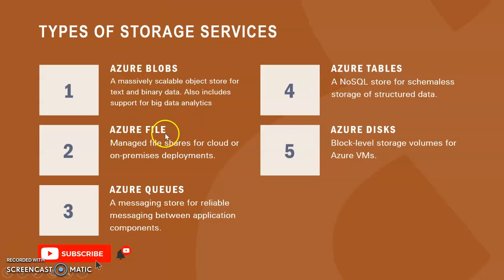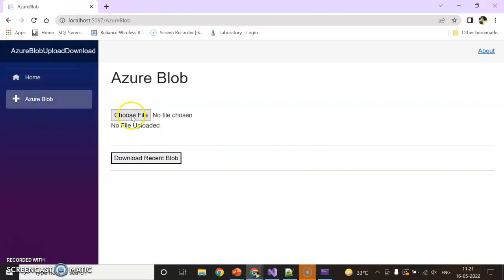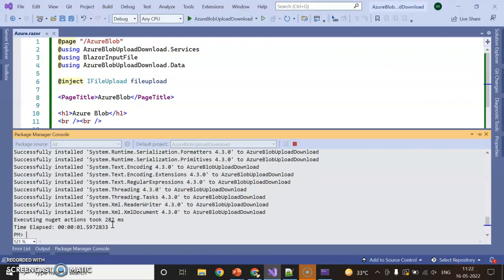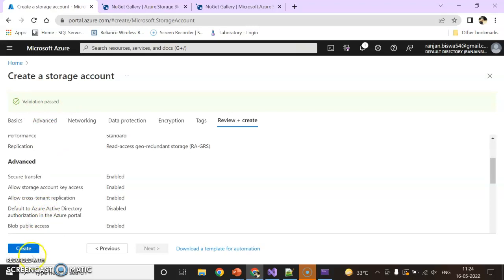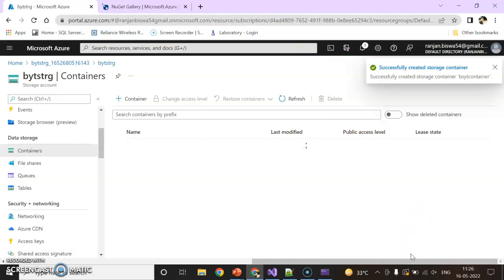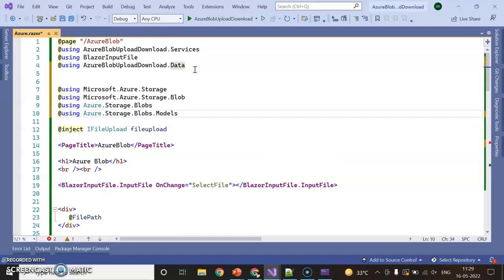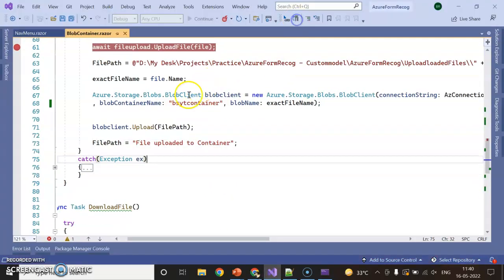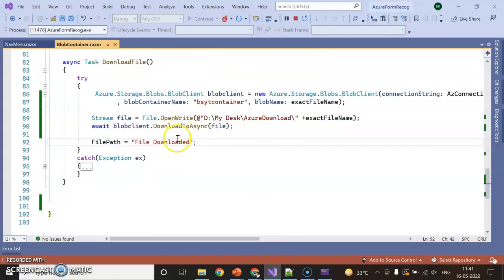Azure Storage Part-1 (Blob Container)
Azure Storage offers highly available, massively scalable, durable,
and secure storage for a variety of data objects in the cloud.